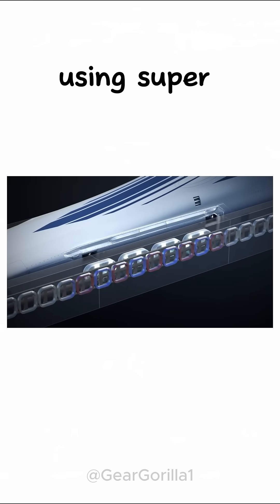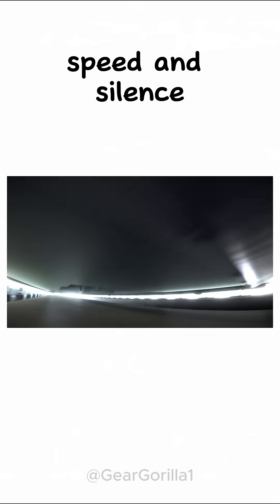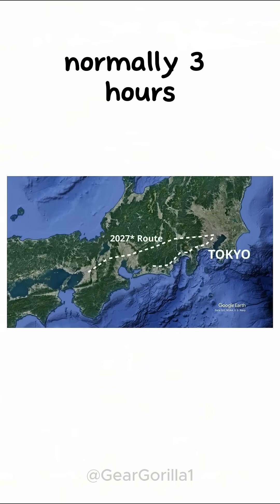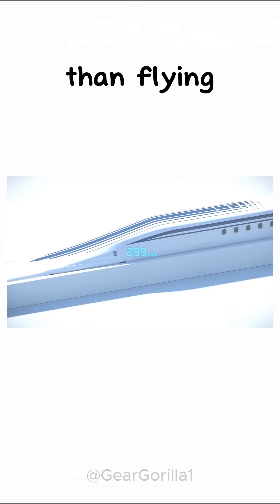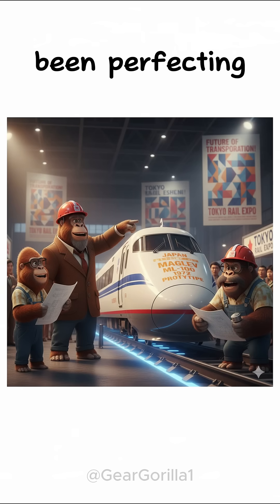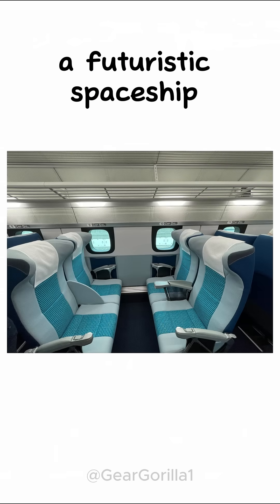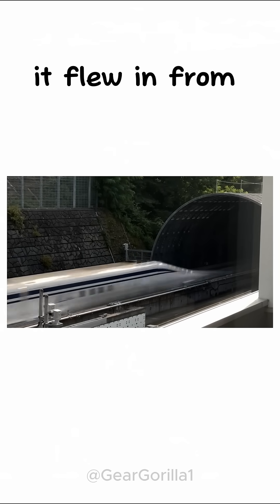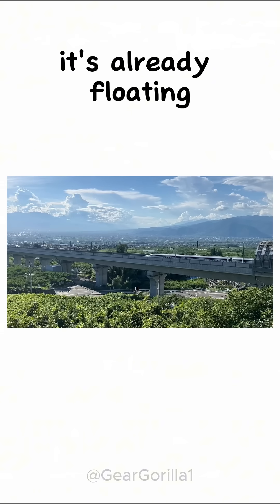Japan’s Maglev — The Train That Flies! 🚄💨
Japan’s Maglev hits 603 km/h — faster than a jet! 🚄
It floats on magnets, not wheels — pure engineering magic.
The future of trains is already here!